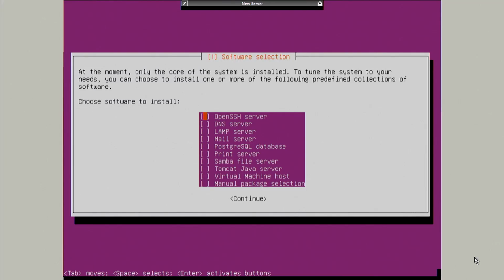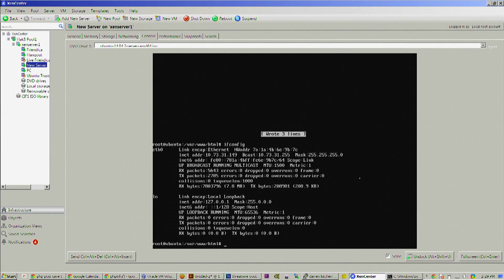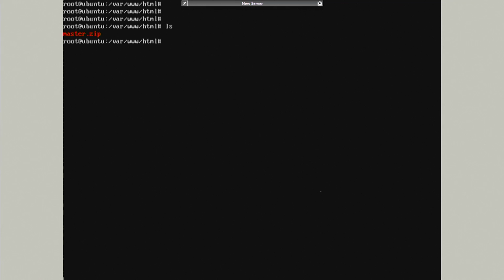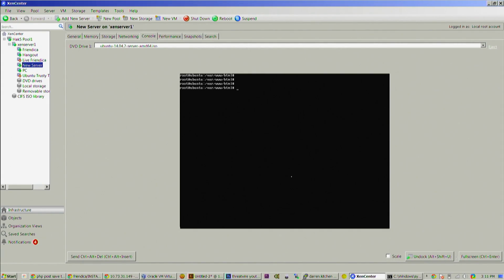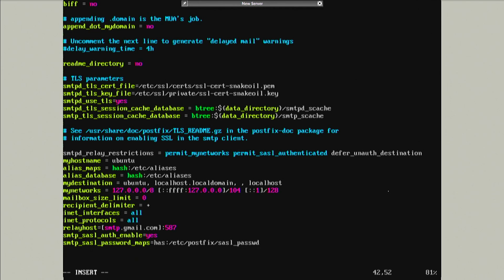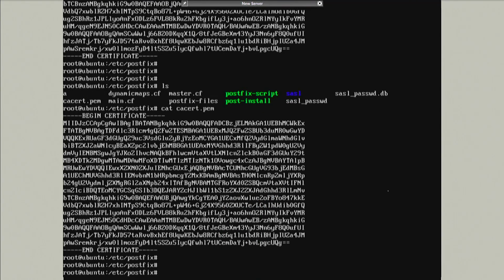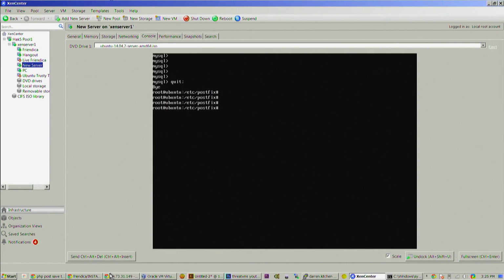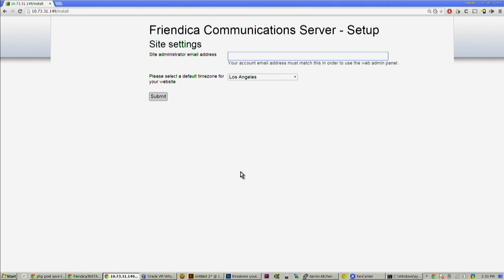Building a Friendica Server, Hak5 1812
Hak5 -- Cyber Security Education, Inspiration, News & Community since 2005:
Rolling your own Friendica node! From setting up the LAMP stack to configuring Postfix and MySQL. Time time on Hak5, Darren and Shannon take the scenic route setting up their very own Distributed Decentralized Open Source Social Network! All that and more, this time on Hak5!